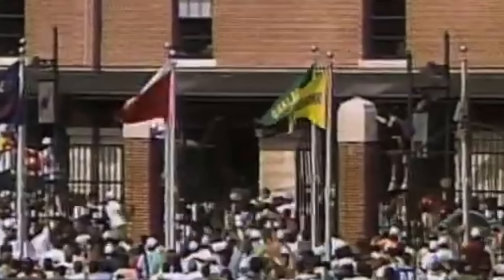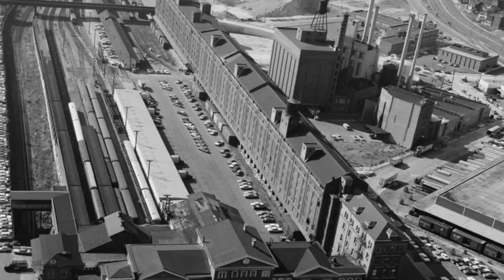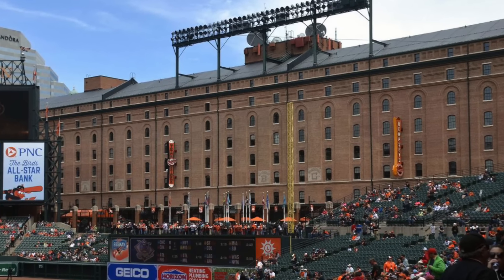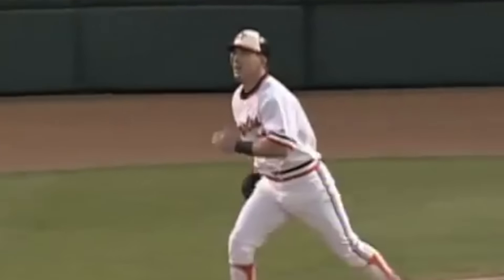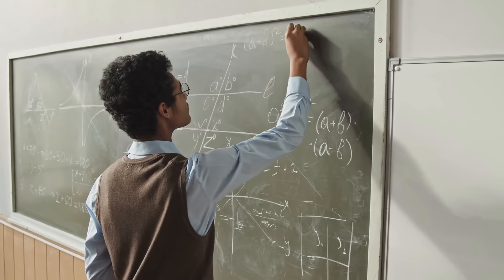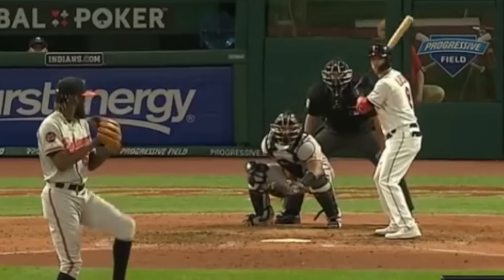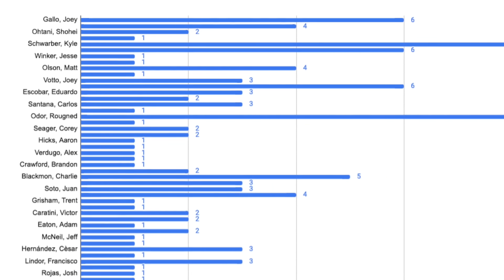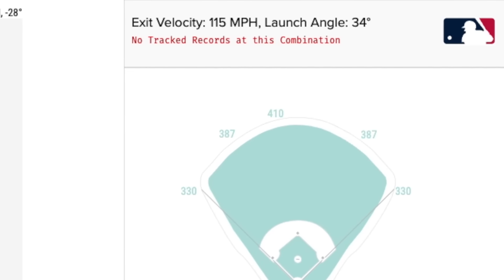Why Can't Anybody Hit the Warehouse at Camden Yards?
For 30 years the Warehouse at Camden Yards hasn't let a single MLB player hit it with a baseball during a game. And it probably won't, ever. This is a true mystery of baseball lore.

Special thanks to David Hrusovsky Sports for doing the statcast HR research on this video!